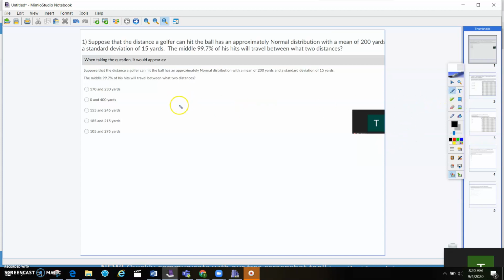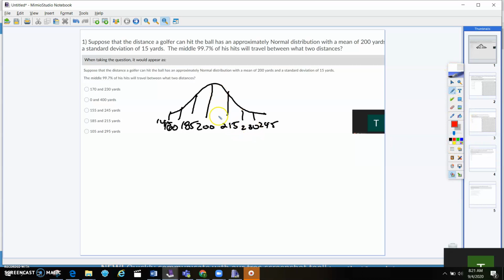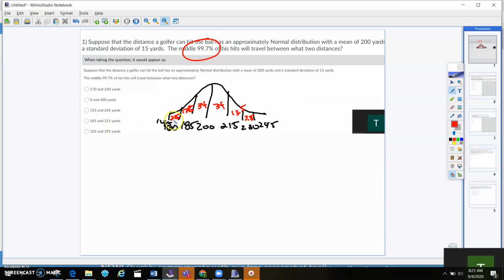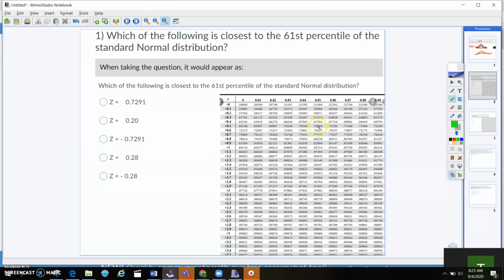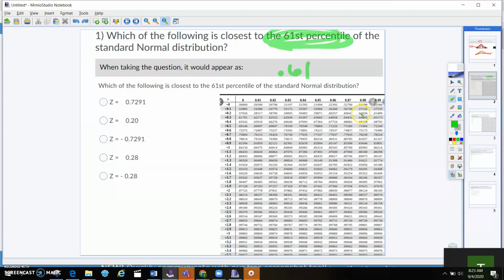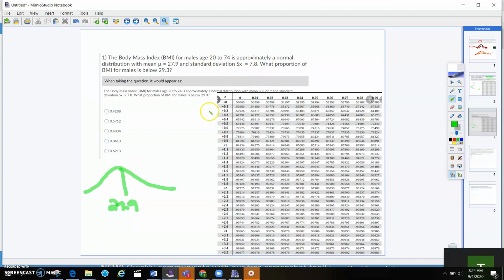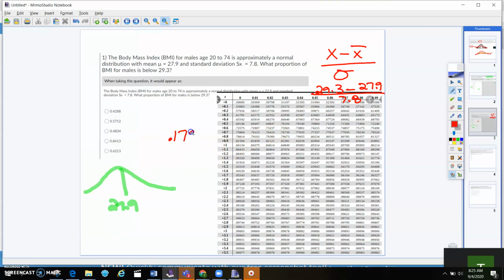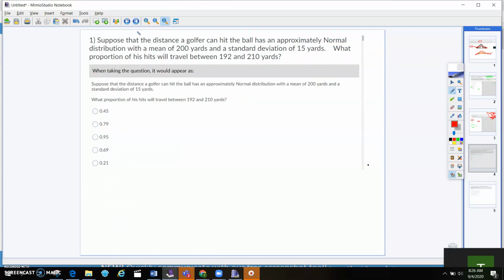Quiz unit 1 -- explanation